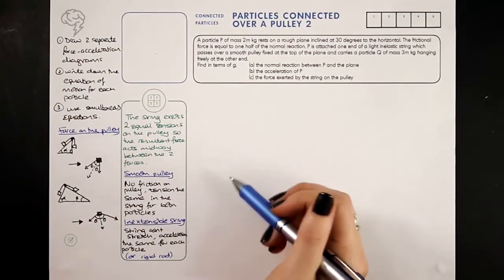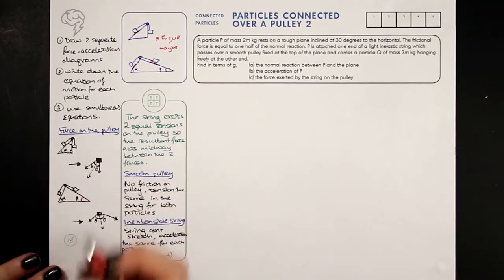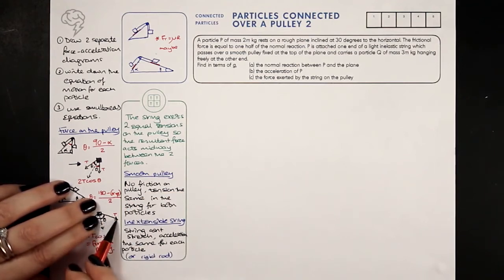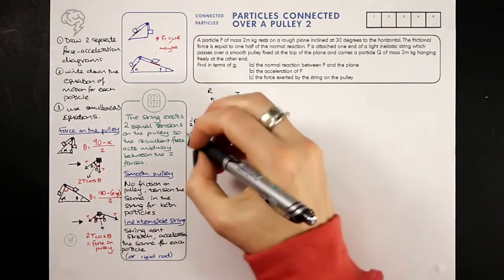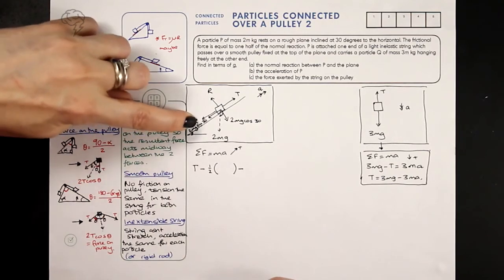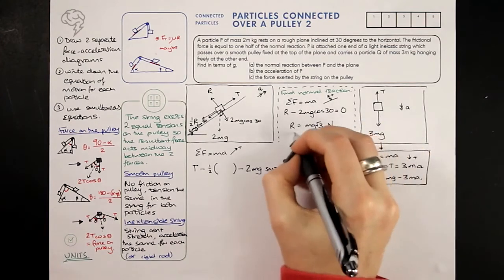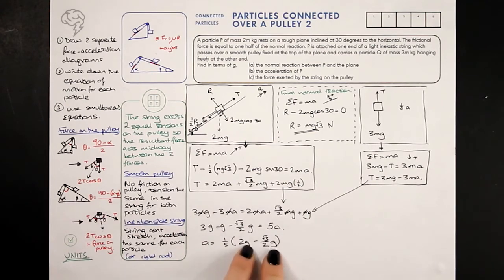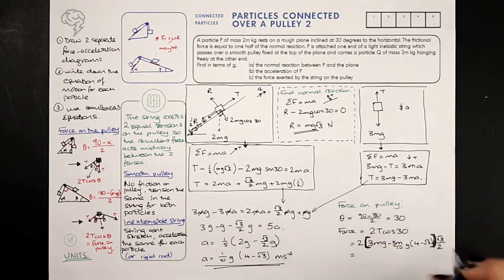Change in Motion Problems | A Level Maths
Connected Particles,  a common 'part (c)' question -  everything you need to know for the A Level & all the common mistakes, on one side of A4.